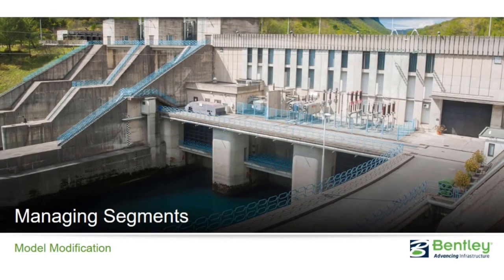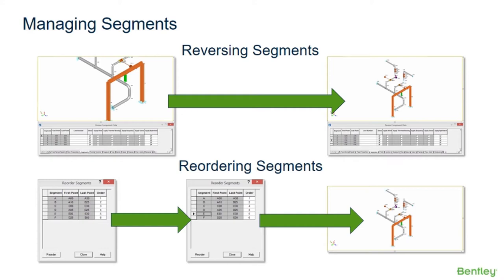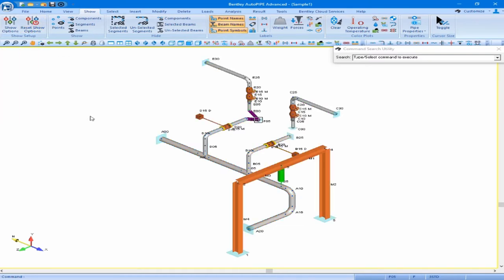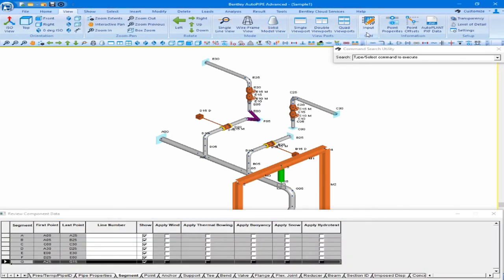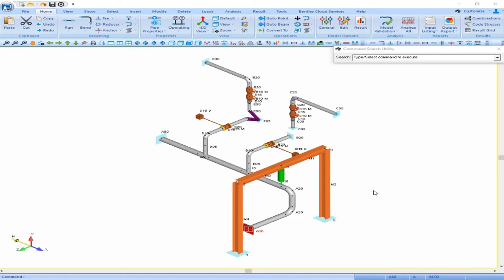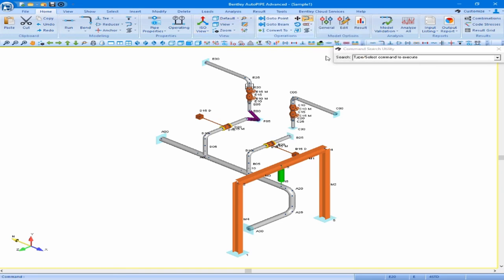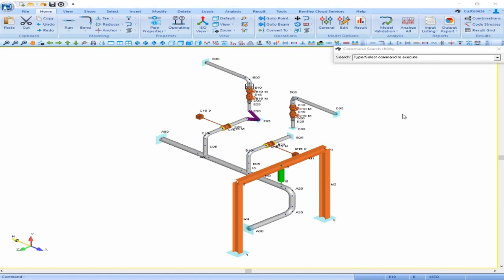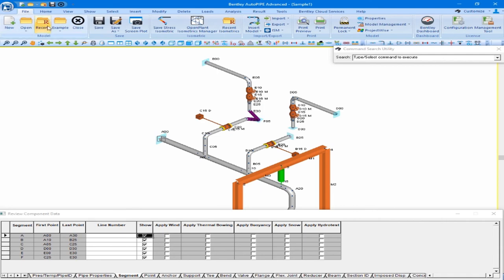Managing Segments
This video discusses managing segments in AutoPIPE.